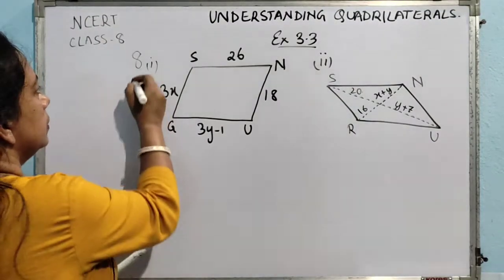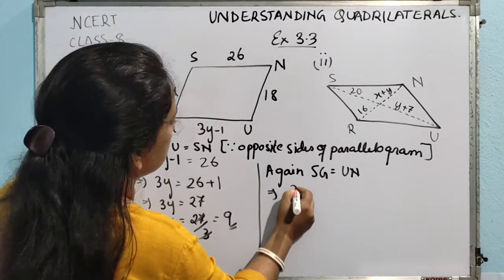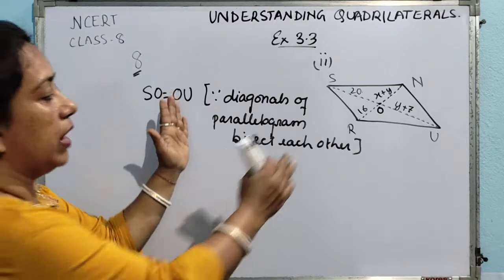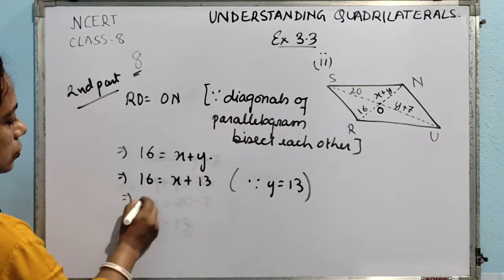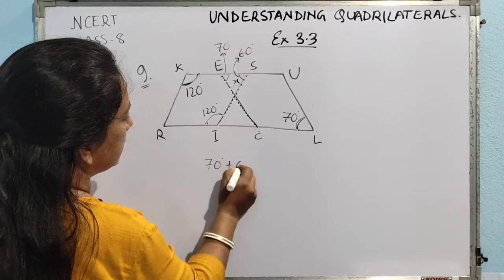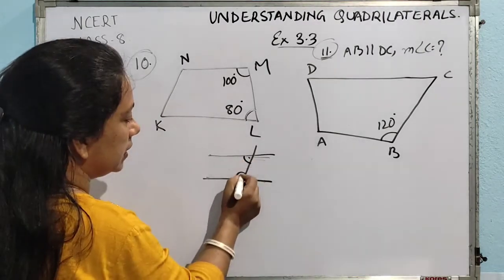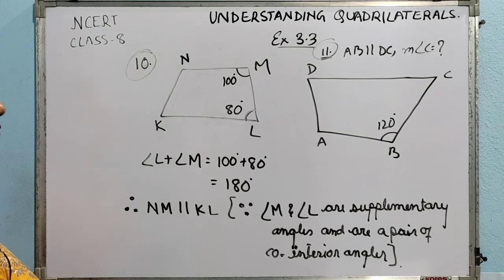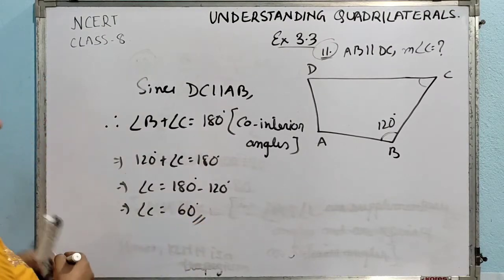NCERT class 8 mathematics. Ch. 3.Exercise 3.3.Part 7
Exercise 3.3

Question no. 8,9 and 10